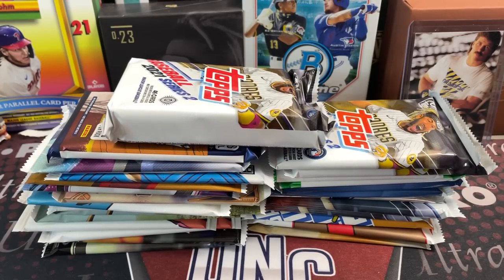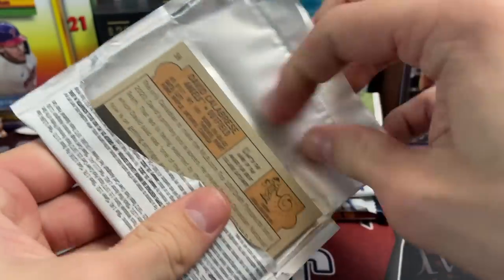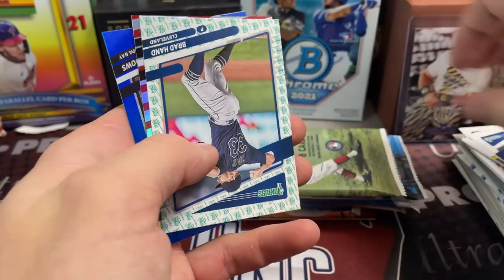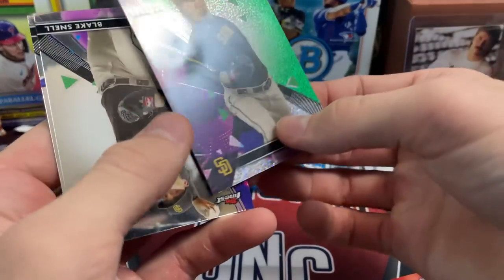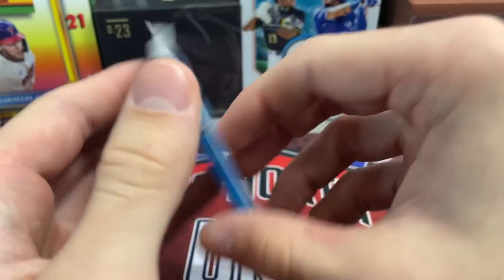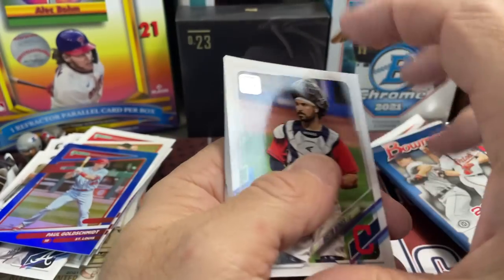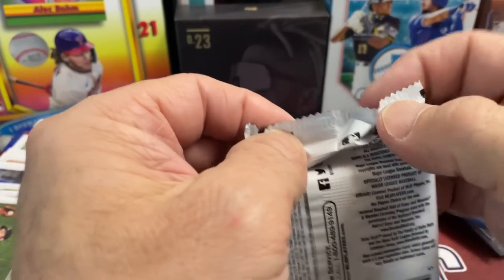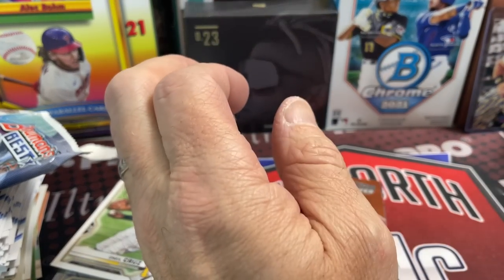Random Baseball Card Pack Opening 20 + Hobby Packs ** Hit Galore! **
Check out this fun random pack break of hobby Baseball card packs. We pulled a lot of hits in this break. Let us know how you think we did.